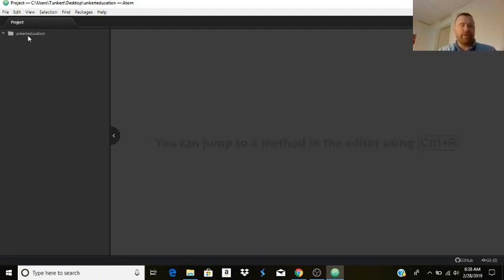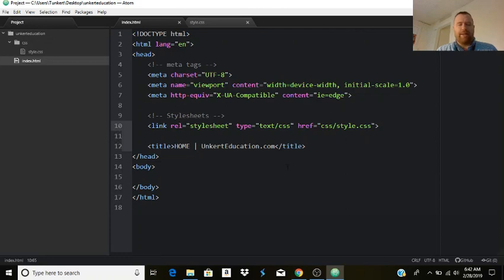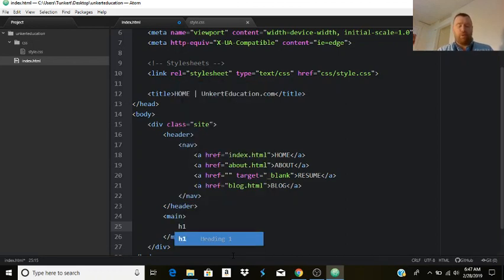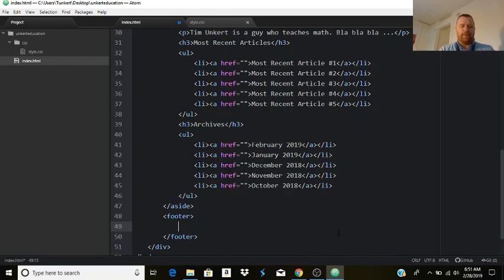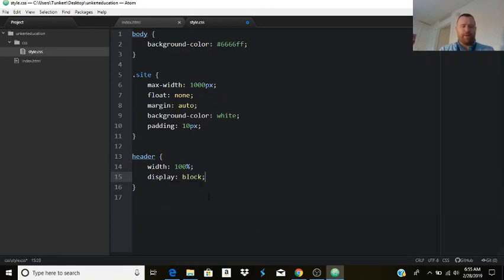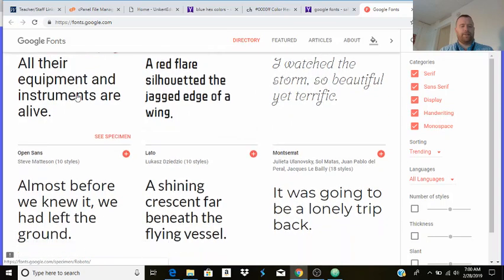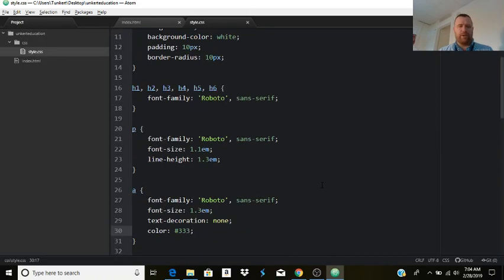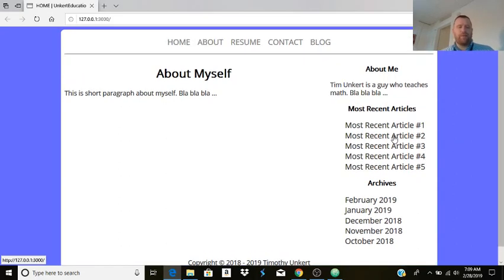Building a Portfolio Website in HTML / CSS Part 1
In this tutorial I show you how to build a portfolio website using html and CSS on a text editor called atom.